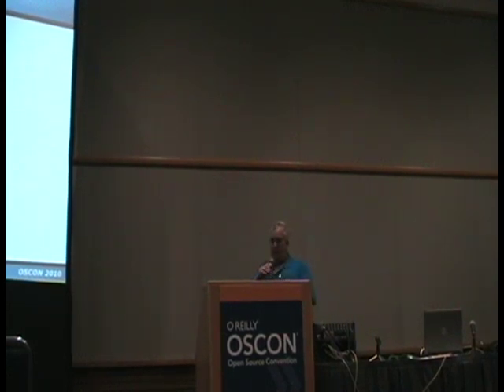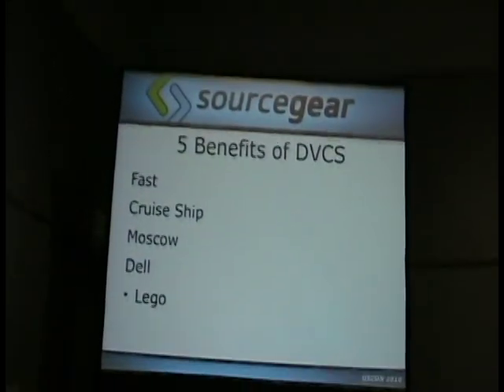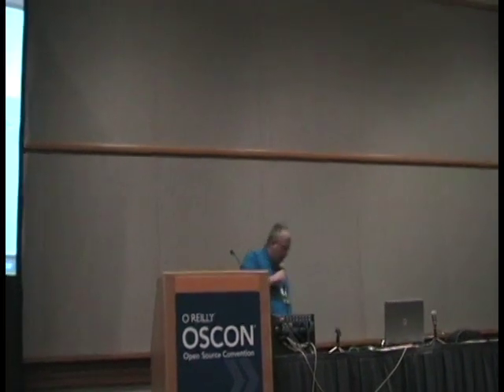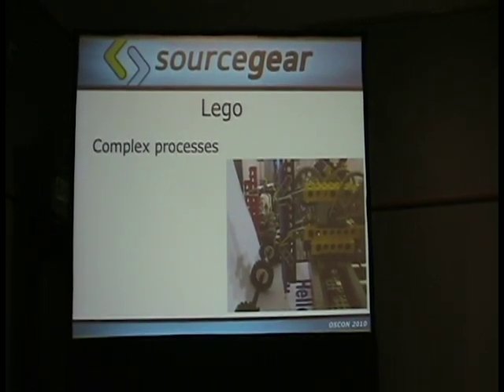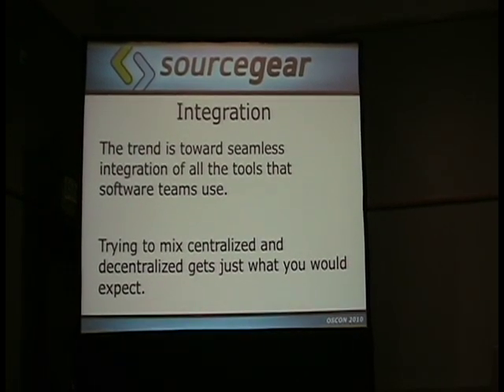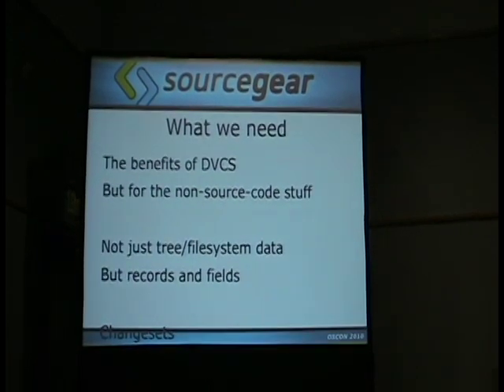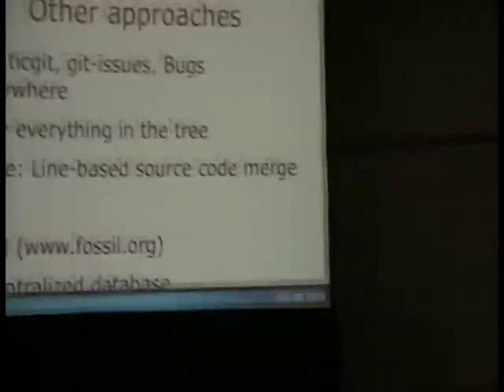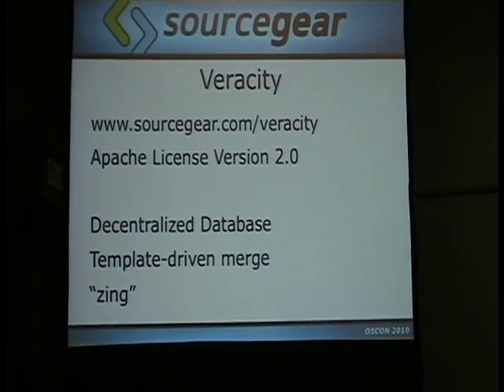Eric Sink - The Next Step in DVCS. Veracity part one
OSCON 2010 presentation. Part 1 of 3.